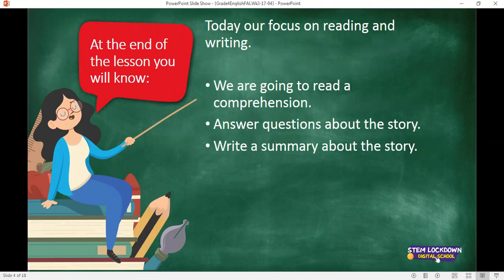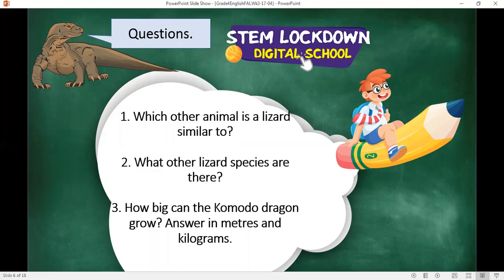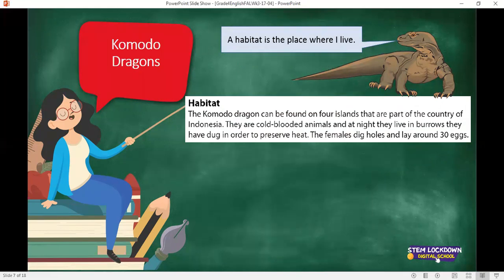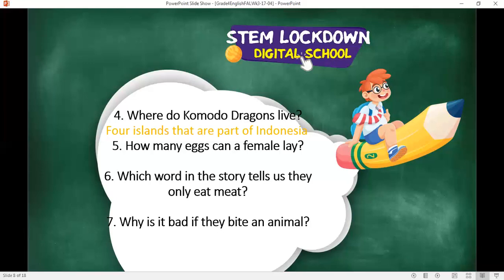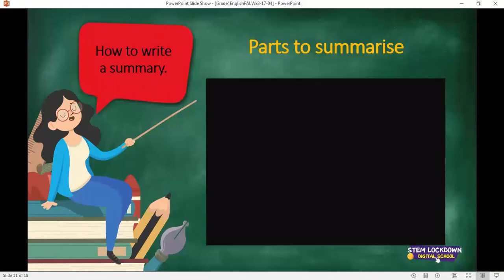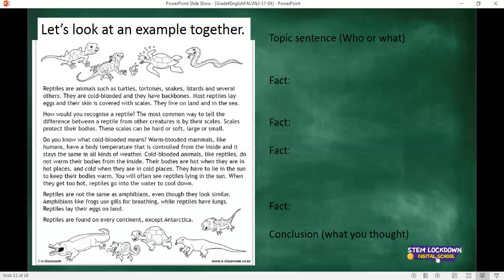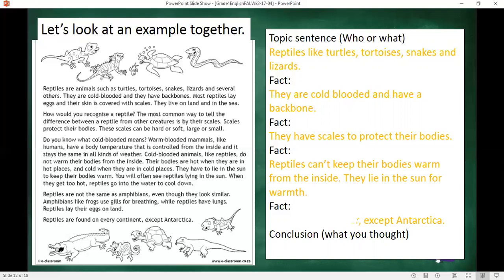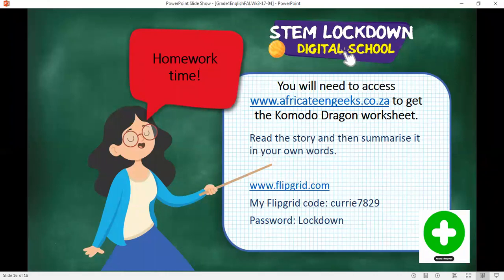Grade 4 English FAL 17 April 2020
Reading and writing, Week 3. Apologies for the delay